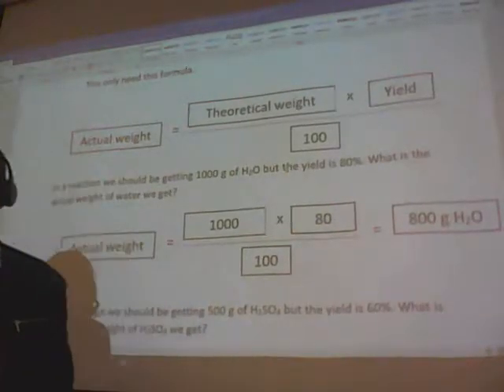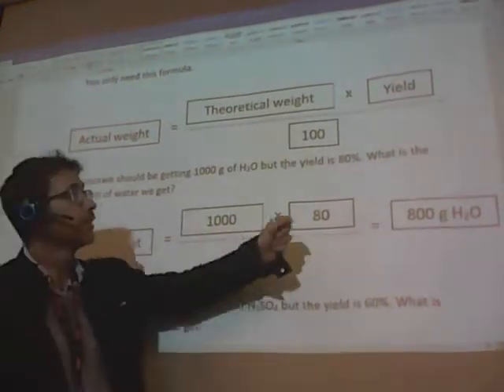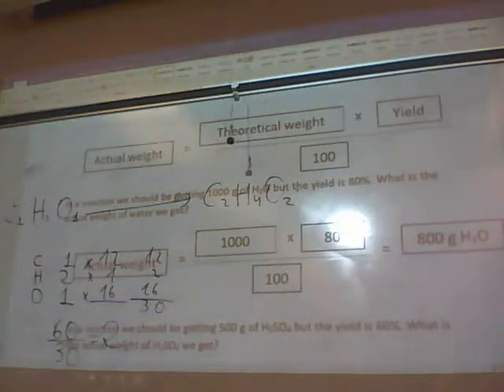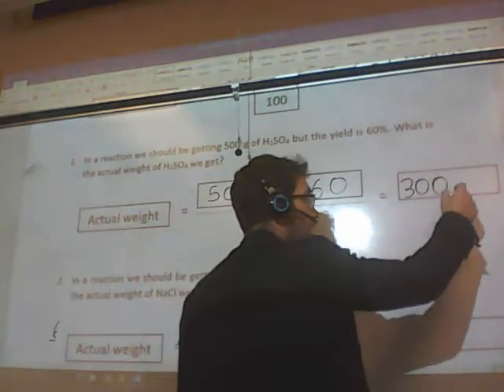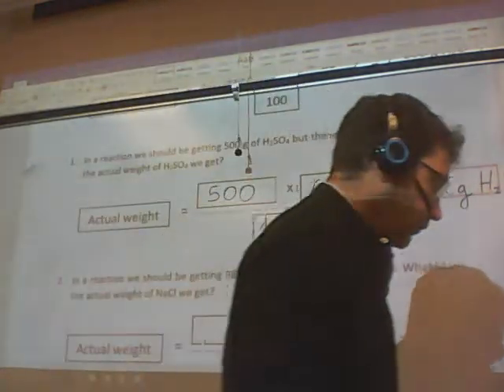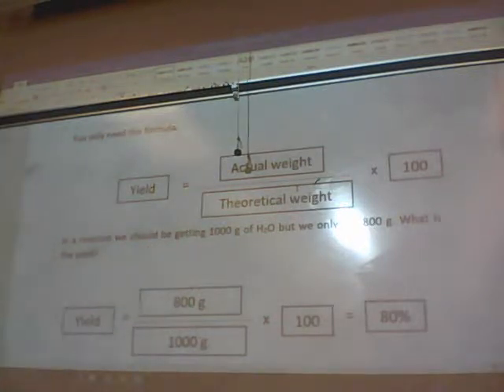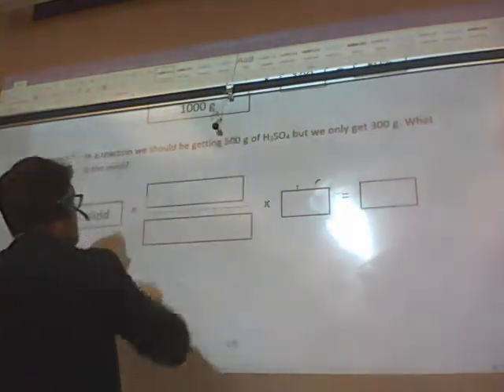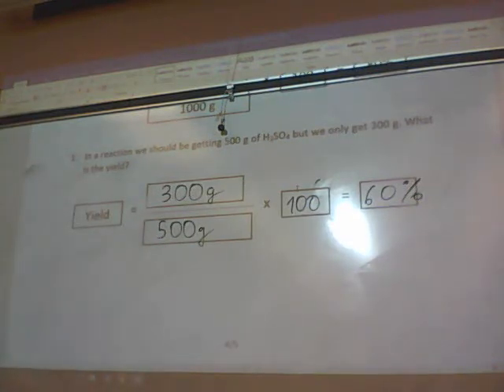Yields UNIT 08 MOLE CHEMISTRY FHCHS